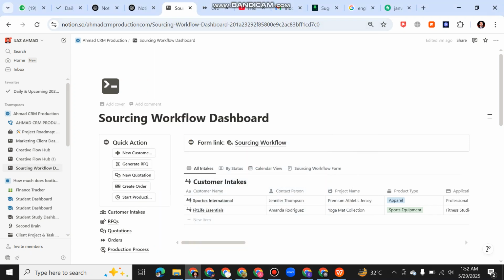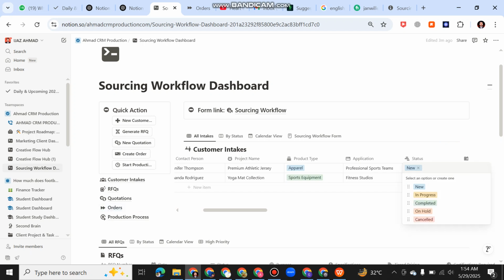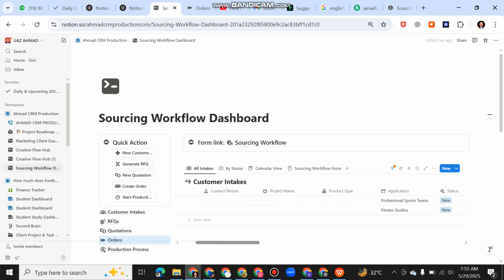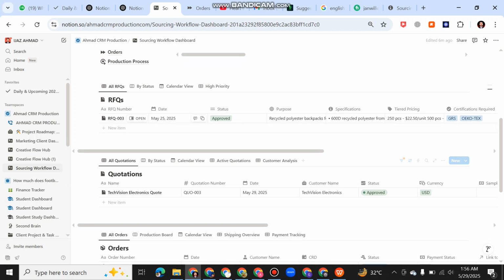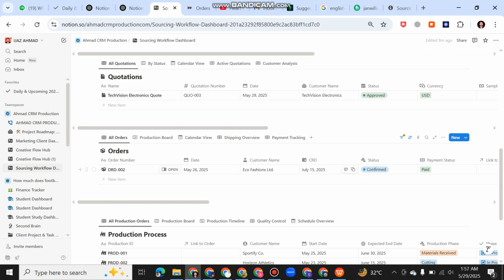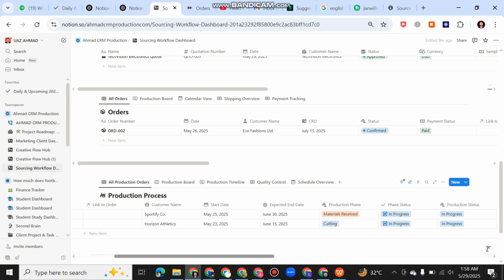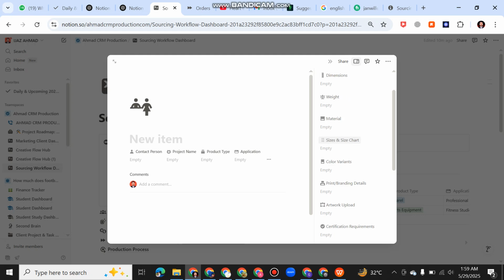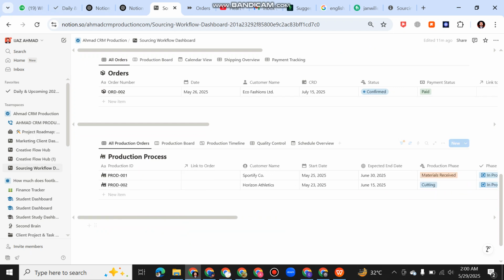Sourcing Workflow Dashboard in Notion | Business Agency Notion Workspace Setup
🔍 Looking to streamline your sourcing process and organize everything in one place? This video will walk you through a complete Sourcing Workflow Dashboard in Notion — designed for business agencies, recruitment teams, and sourcing professionals who want a smarter, cleaner way to manage leads, suppliers, or candidates.

📦 What You’ll See in This Notion Setup:
✅ Linked databases for tasks, communication logs, and documents
✅ Smart use of relations, rollups, and filters to track workflows
✅ Custom views for each stage: Prospecting, Contacted, Approved, Onboarded
✅ Centralized dashboard for performance tracking and collaboration

🎯 Perfect For:
✔️ Business & Recruitment Agencies
✔️ HR Teams & Freelancers
✔️ Startup Teams Managing Vendor or Talent Sourcing
✔️ Operations Managers & Client Acquisition Teams

📥 Want a copy of this Notion Sourcing Dashboard?
👉 Duplicate it into your workspace and customize it instantly